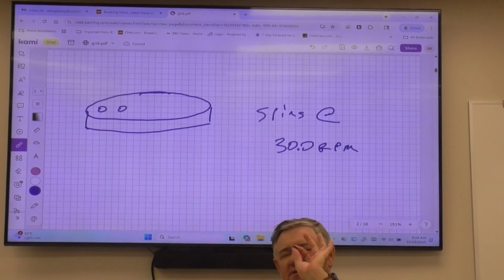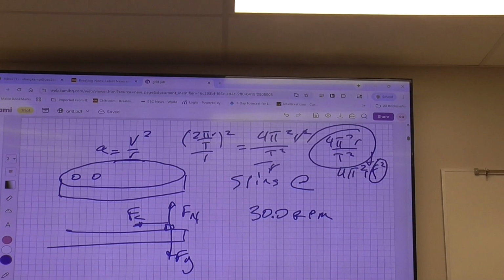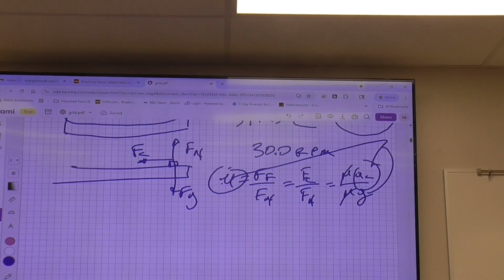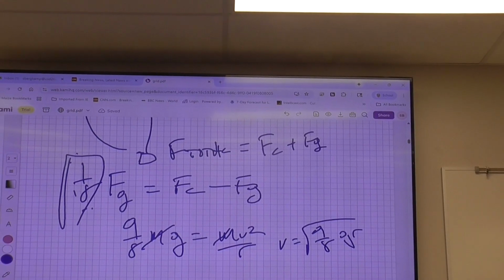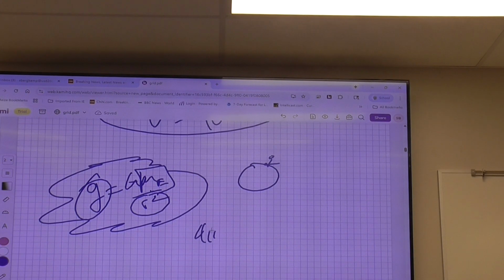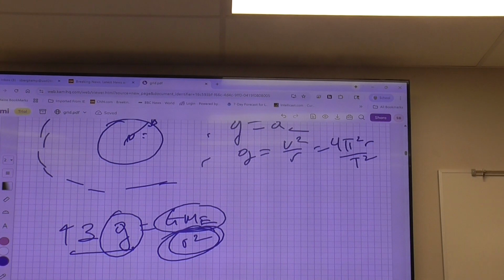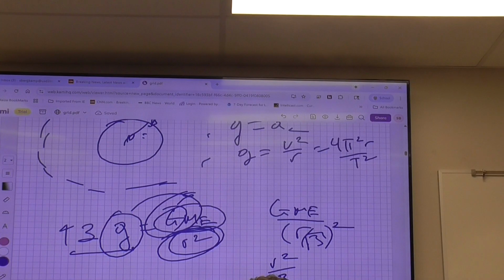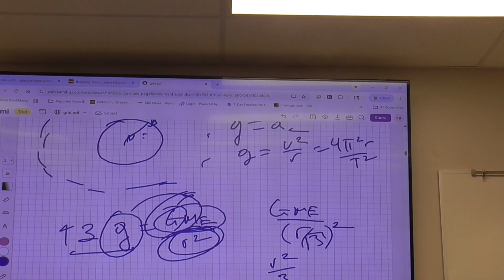AP Physics 10 28 2025 Part 2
Finish review for centripetal motion and gravity test.